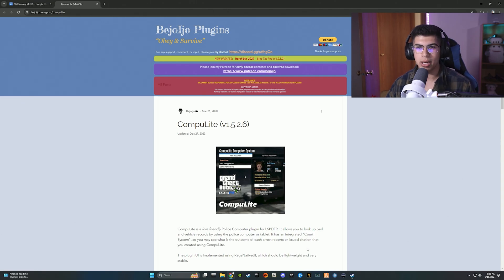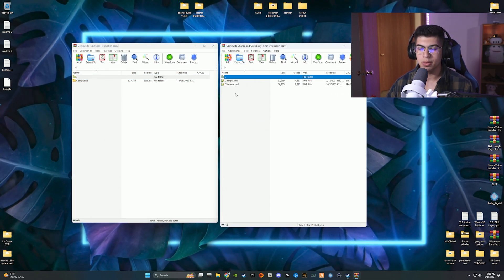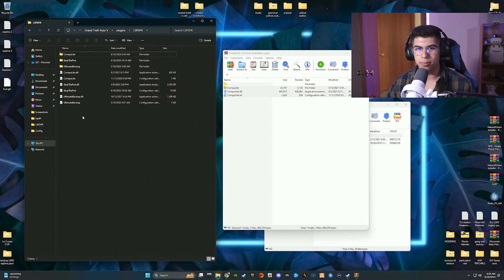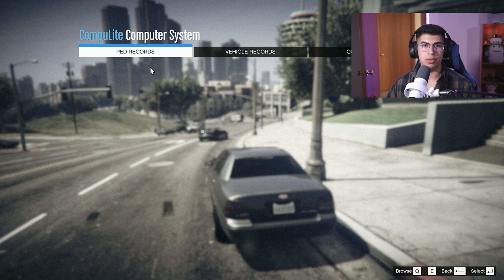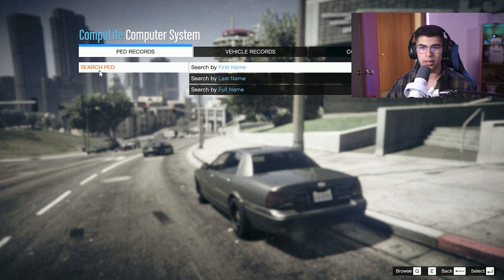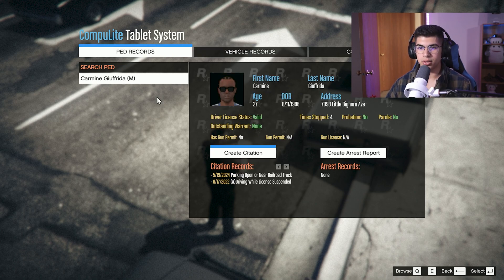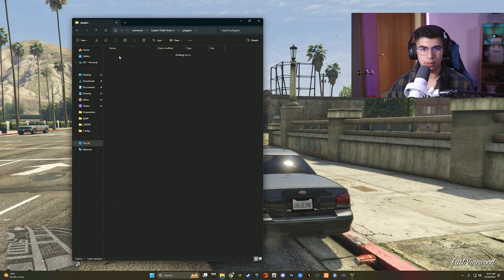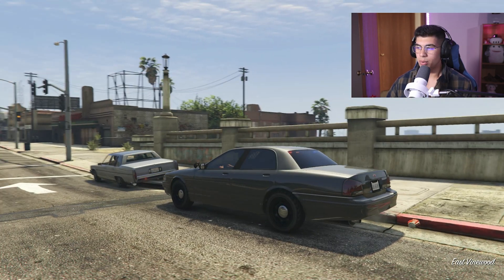| EASY TUTORIAL | How To Install COMPULITE Into LSPDFR!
Timestamps:
 - 1:30 (CompuLite Installation)
 - 2:50 (Realistic Usable Charges & Citations Installation)
 - 3:20 (In-game showcase/walkthrough)
 - 3:50 (CompuLite KEYBIND Change)
 - 5:30 (Tablet Walkthrough)
 - 6:55 (More CompuLite ini settings walkthrough)

| PC Specs |
STREAMING PC:
GeForce RTX 4060 Ti VENTUS 2X BLACK 16G OC
MSI MPG Z390 GAMING EDGE AC
Seagate Barracuda 2TB - 2.0 TB

Gaming PC:
Intel Core i7-13700F 16-Core 5.2 GHz
NVIDIA GeForce RTX 4070 FE 12GB
ASRock B760M-C
T-Force Delta RGB DDR5 32GB
Lexar 2TB NM710 SSD
WD BLACK 1TB SN770 SSD